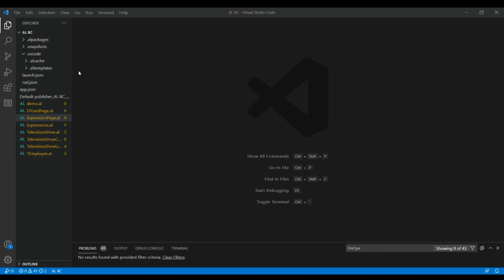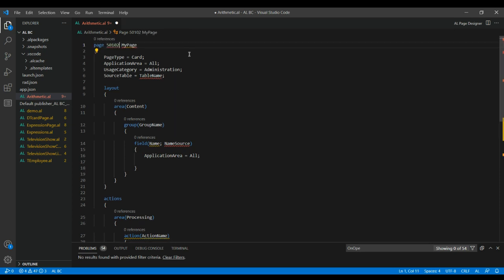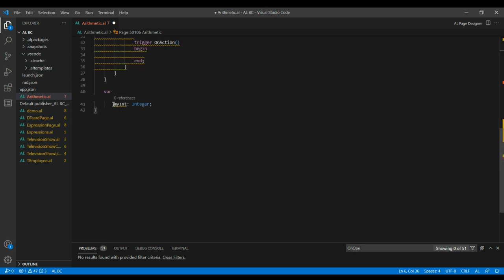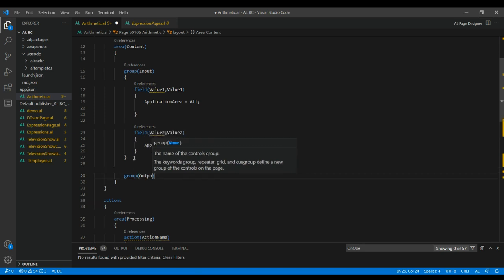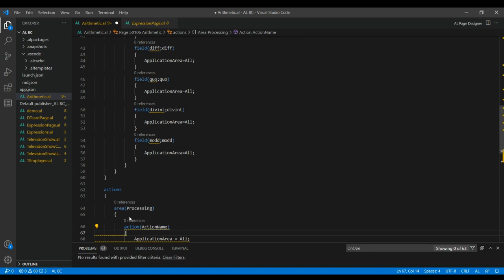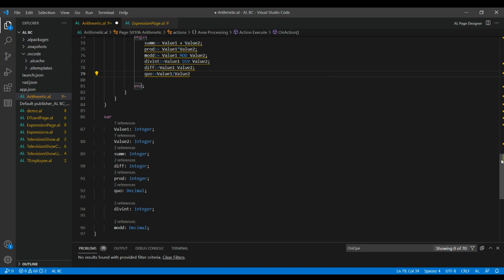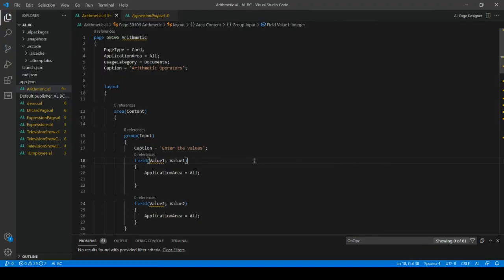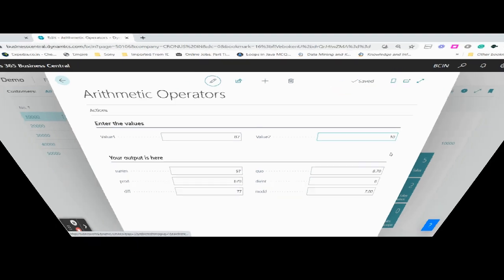Arithmetic Operator using Microsoft Dynamics 365 Business Central | AL programming | AL Page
Arithmetic Operators in AL Page

Important tutorial and videos (Playlist) that you should not miss